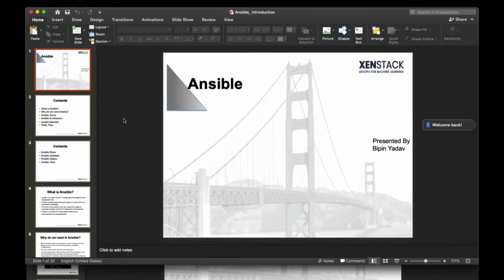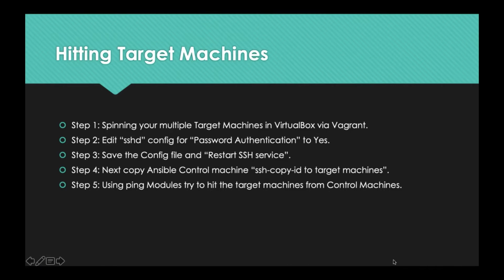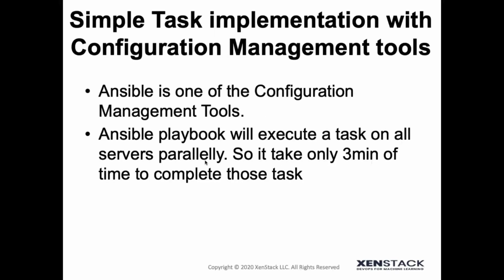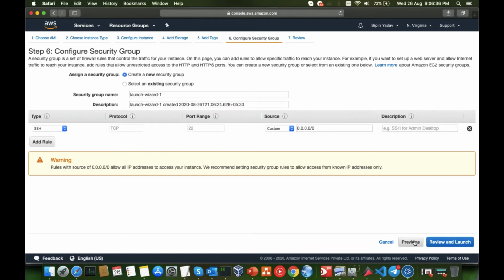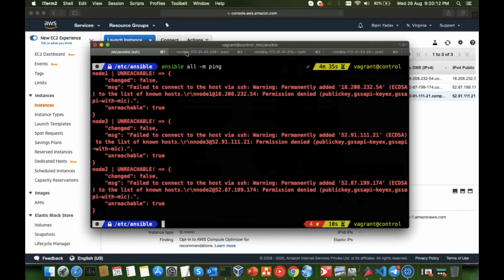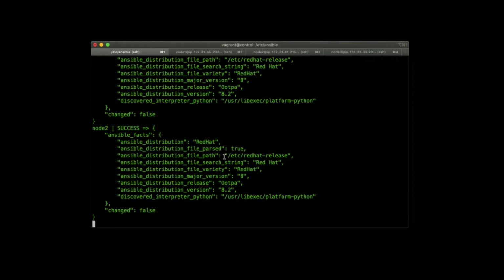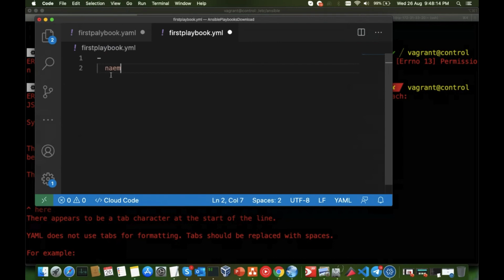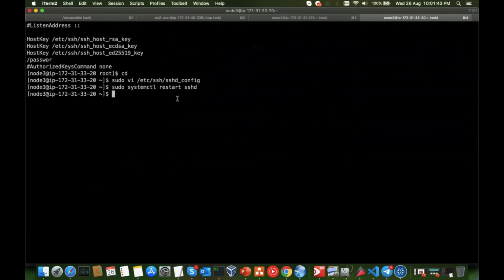DevOps Tool | Ansible | Getting Started with Playbook | Xenstack Solutions India | +91 9960867704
This Video includes one of the DevOps tools called Ansible. In which we have tried to explore about Ansible in brief.

Xenstack Solutions India Pvt Ltd
Contact Person: Atul Mokal | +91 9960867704